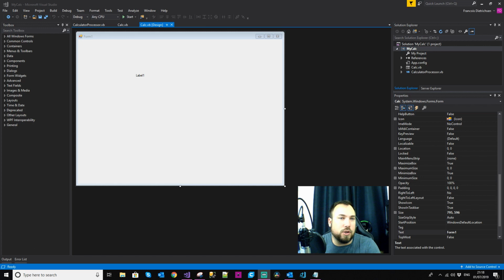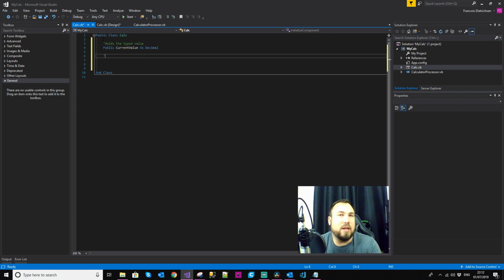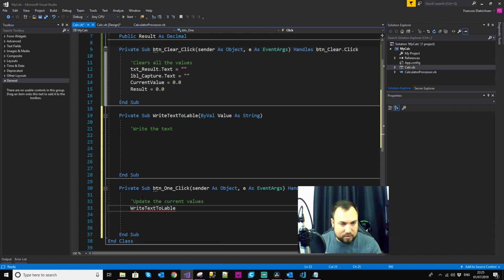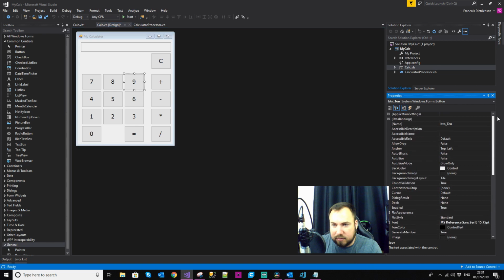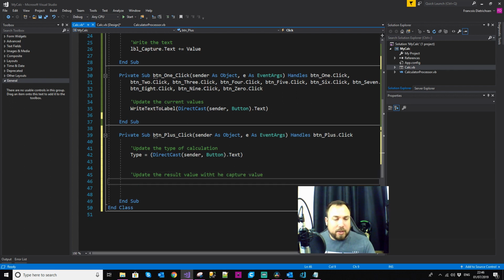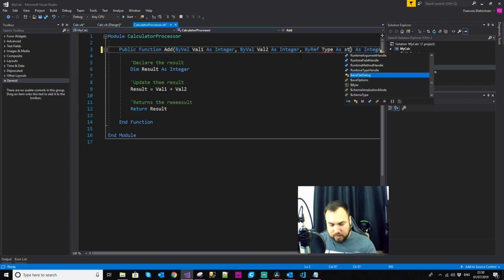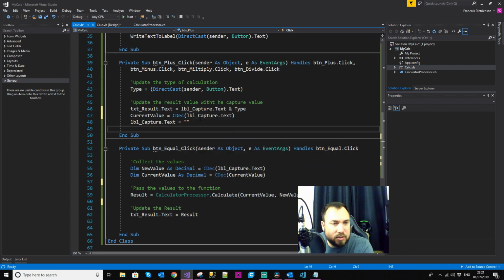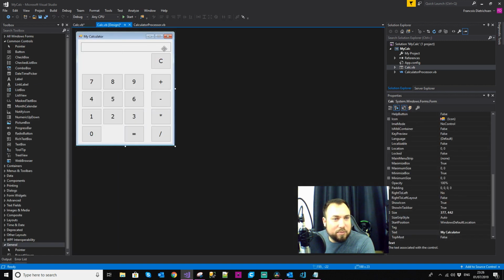VB.Net Building a basic calculator (Vid 5)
In this tutorial we build a basic calculator. We used all the topics we covered in the previews lessons to make this application.

In the next video series we will look at coding practices and we will build a text editor from scratch.

Do you want the project?
If you are a Patron on Patrion and support me, you can get this video's completed projects at the end of the video series or this video if this is the only video in the series.